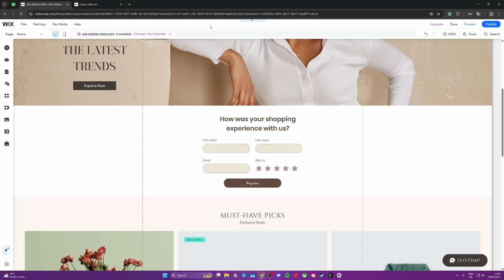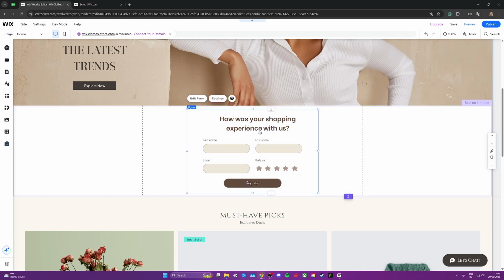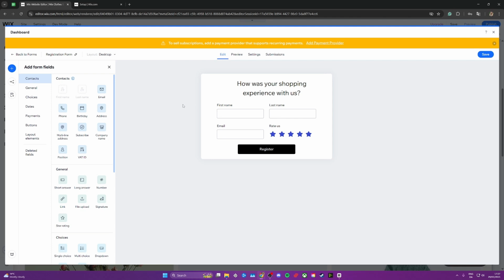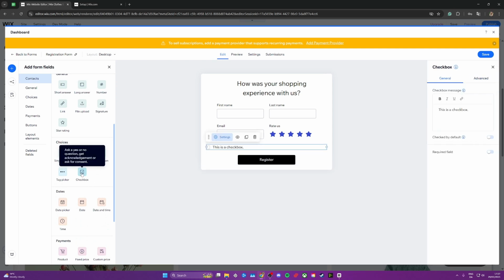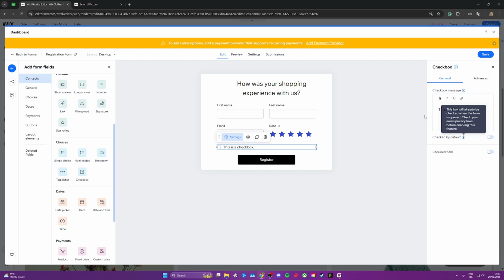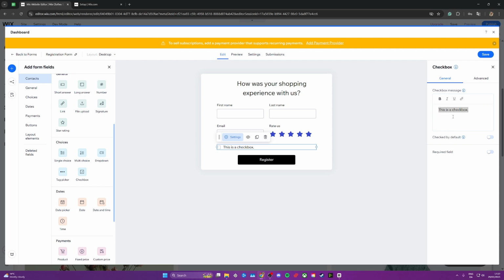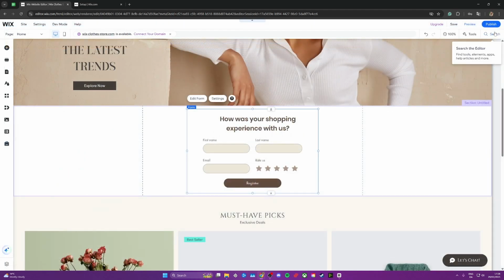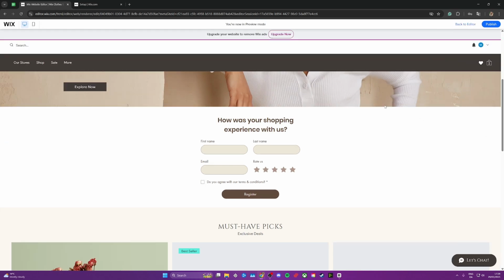How to Add Checkbox to Form in Wix [Quick Guide]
In this video, we’ll show you how to add a checkbox to a form in Wix. Watch now to learn how to enhance your Wix forms with checkboxes!